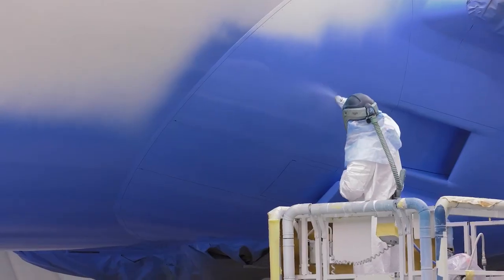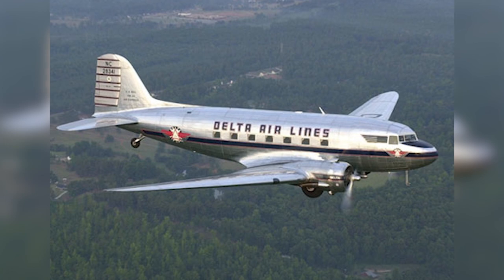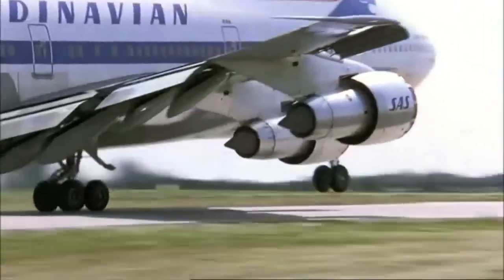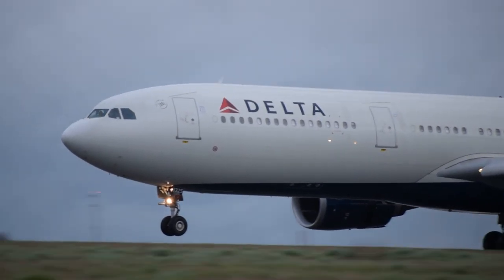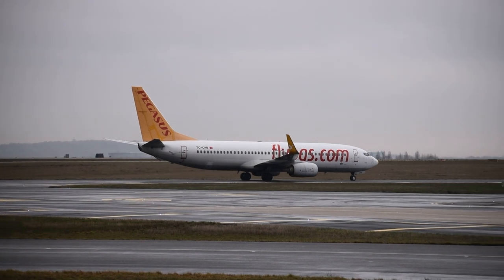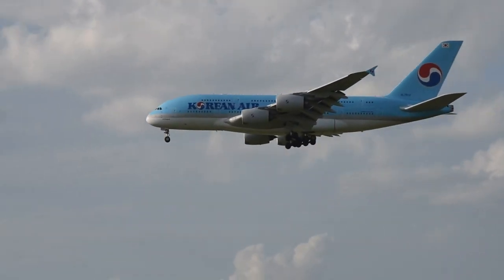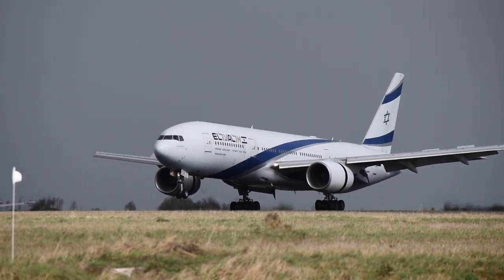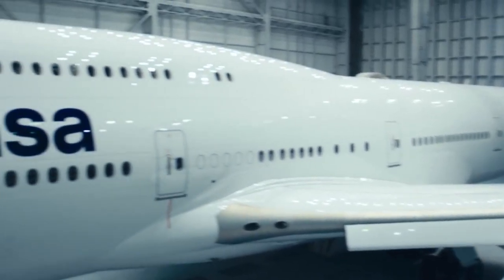From colorful to minimal: what happened to airline liveries?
Airways provides a brief overview of the development of airline liveries, how airline liveries have evolved over time, from iconic to corporate, and what factors influence their decision-making process. What is your favourite vintage livery? Let us know in a comment!
0:00 Introduction
0:32 History
2:52 Reasons
4:48 Conclusion
Credits:
Script: Ed Lee
Voiceover: Ric Rosenbaum
Video: Benjamin Barbe
Footage: Kinolibrary, Lyubomir Ganchev, RyanBomar, EasyJet, alistair., Icelandair, Emirates, Lufthansa, Etihad Airways, Wizz Air, Southwest, WestJet, Alaska Airlines, American Airlines, JetFlix